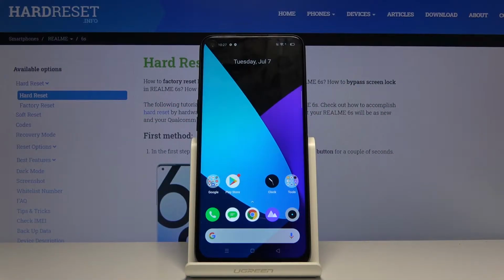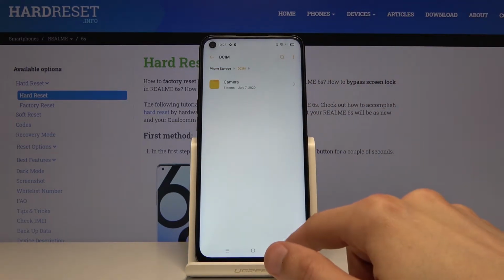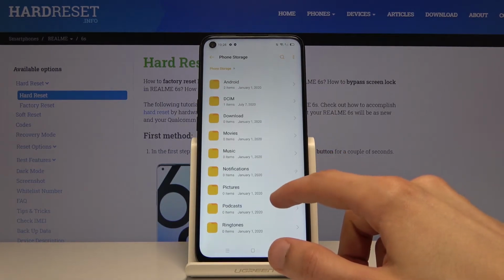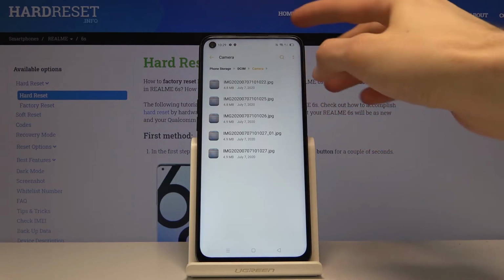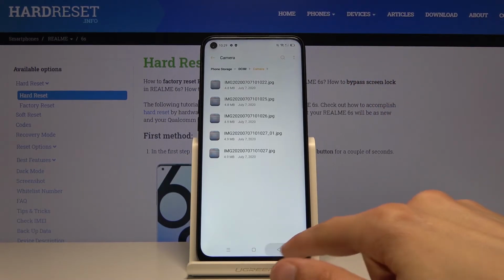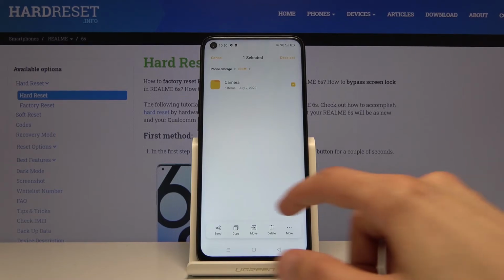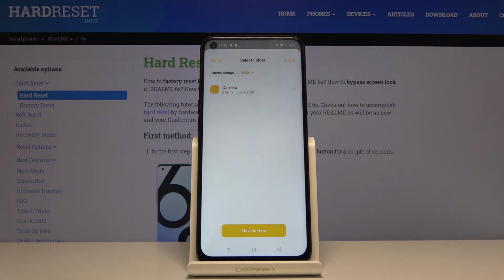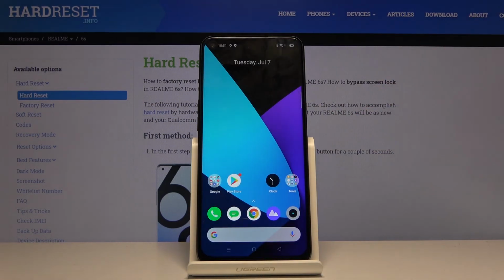How to Transfer Files in REALME 6s – Relocate Data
Learn more info about REALME 6s:
If you’re wondering how to successfully transfer files then let’s take your REALME 6s to your hand and simply follow all our steps! In this tutorial we’d like to show you all required actions which divide you from successful transferring files. Don’t waste more time and easily relocate all data you want.

How to transfer files in REALME 6s? How to transfer photos in REALME 6s? How to transfer data in REALME 6s? How to copy data in REALME 6s?